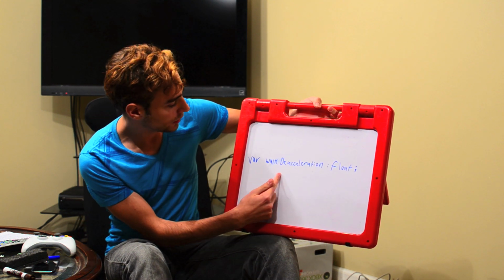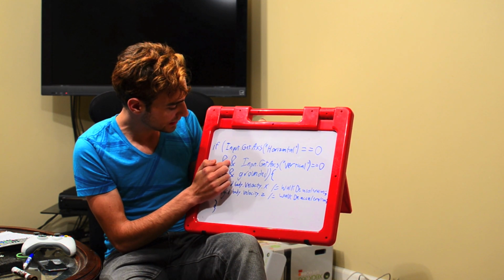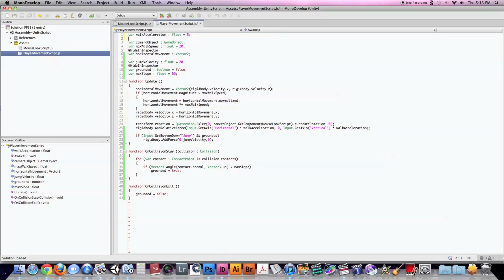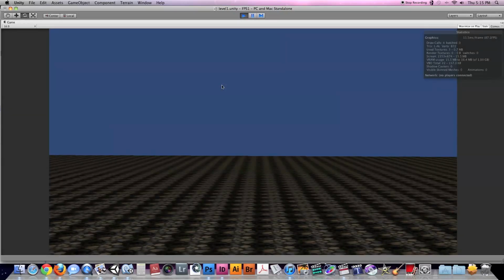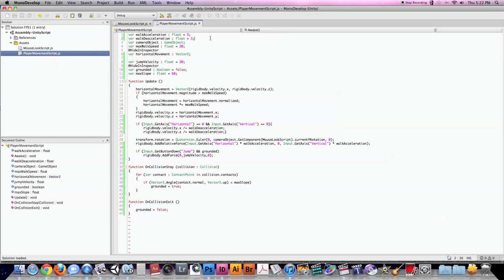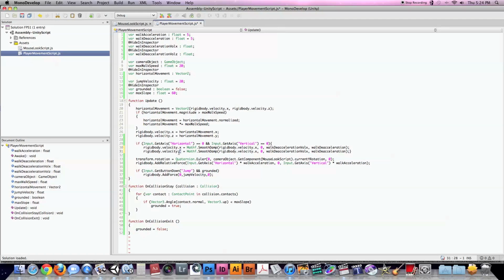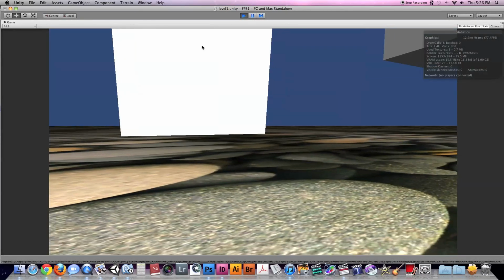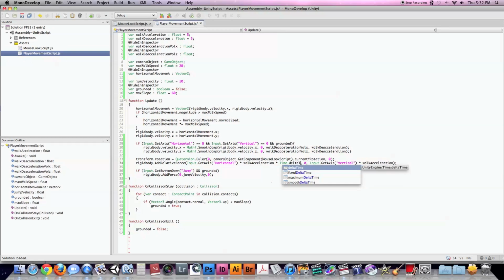FPS1.6 Adding Friction to the Movement. Unity3D FPS Game Design Tutorial.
Getting rid of that slippery running on ice feeling to the game. Also you guys get to learn from my mistake and know why Time.deltaTime is important.